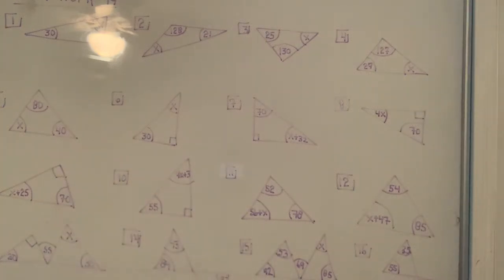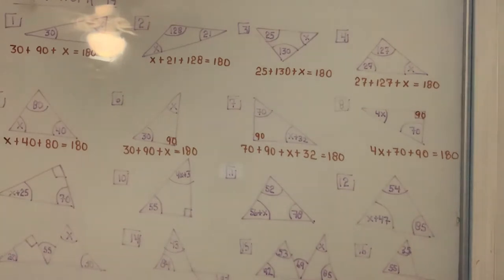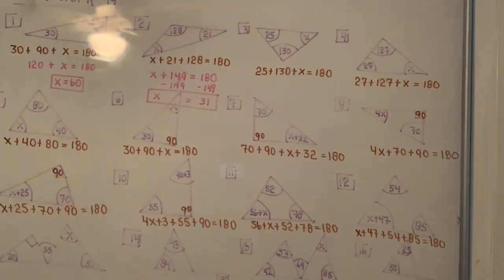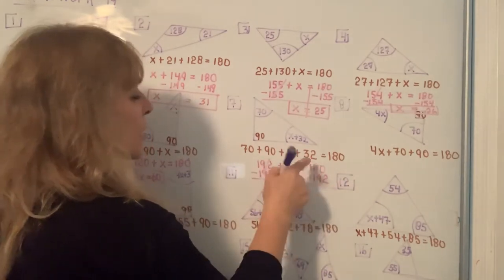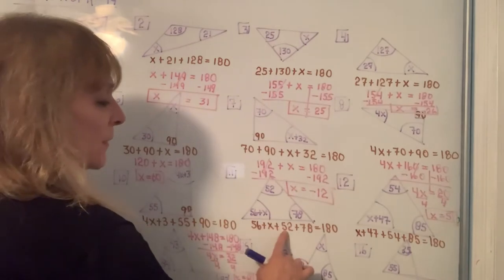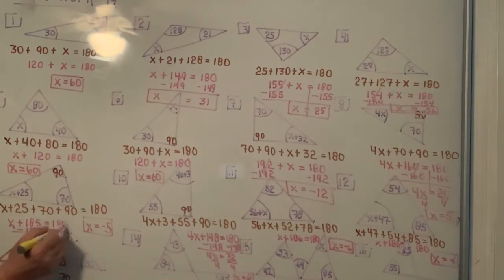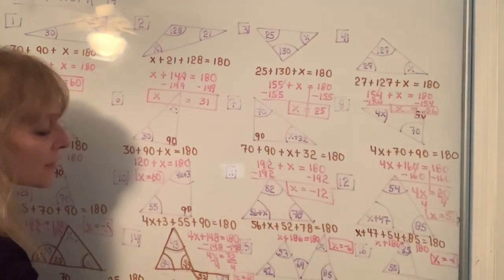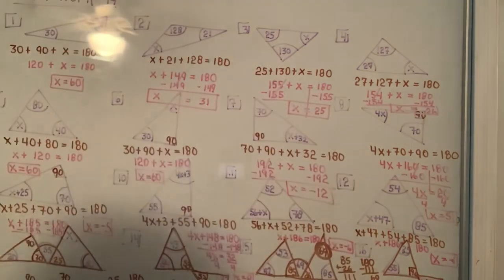October 19, 2020